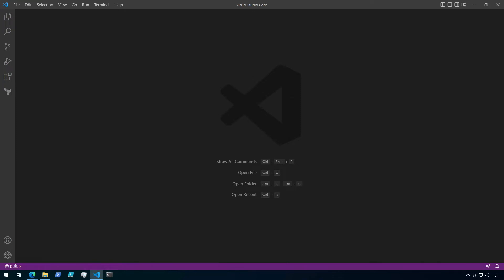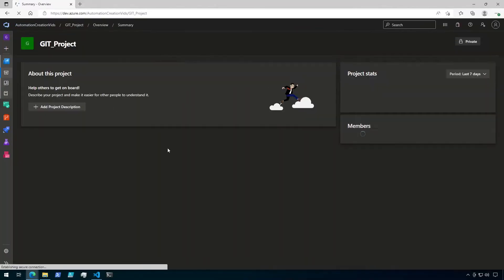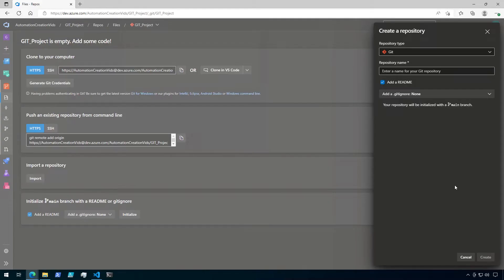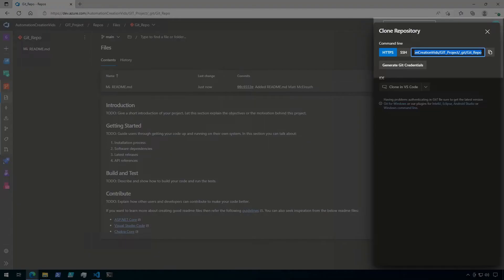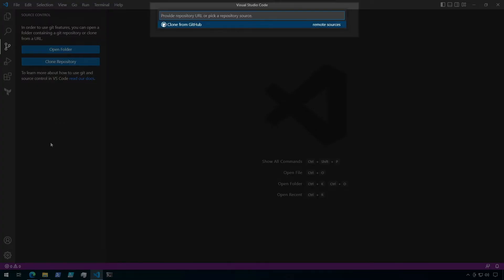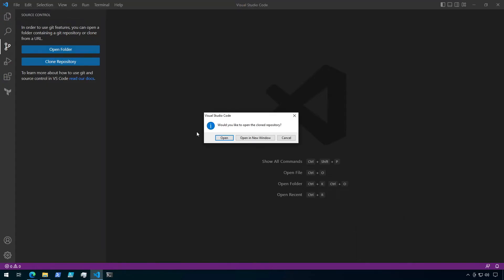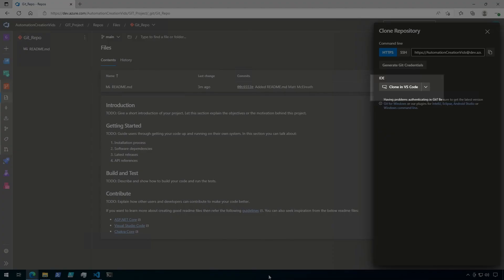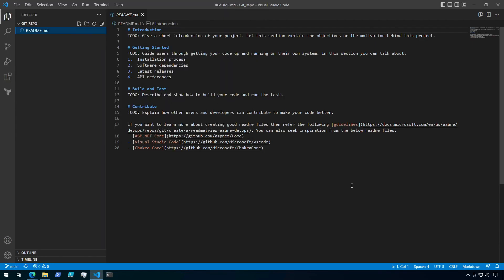How to Clone an Azure DevOps Repository with VSCode - Tutorial (ADO)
Cloning Git repositories from Azure DevOps (ADO) is a pretty easy process that is very similar to cloning a repository from somewhere else like GitHub.

In this video, I will walk through the steps to create a Git enabled repository in Azure DevOps, then clone the repository down to my local computer.